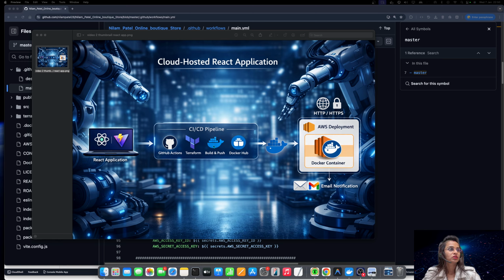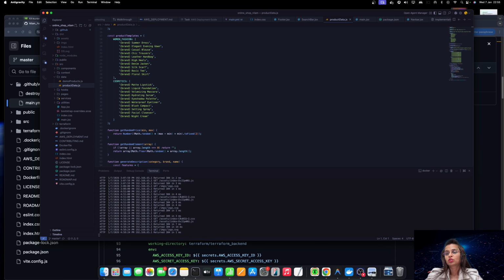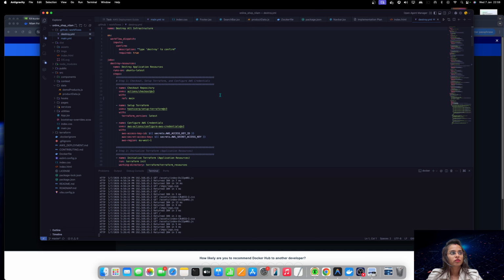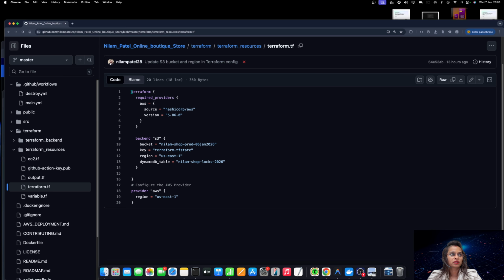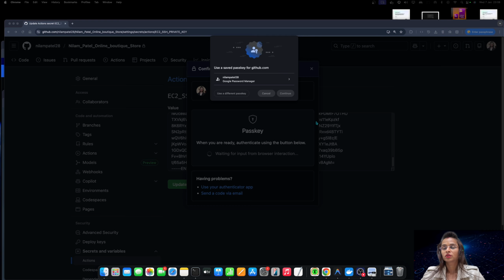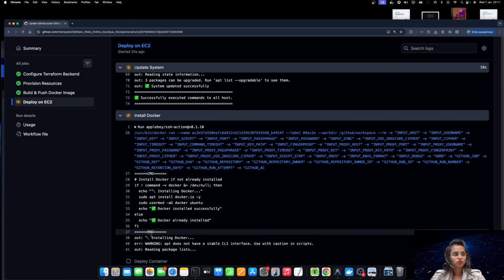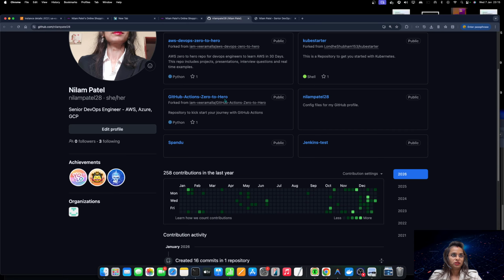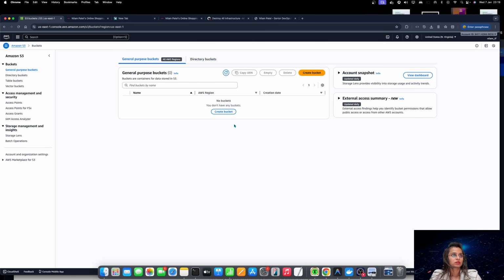Deployment of Cloud-Native React App Using GitHub Actions, Terraform, Docker, AWS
This project represents a cloud-native React Single Page Application (SPA) engineered and deployed using a modern DevOps-first approach.
The primary goal of this solution is to deliver a highly automated, scalable, and reliable application deployment pipeline, minimising manual intervention while ensuring consistency across environments.

At the application layer, the frontend is built using React with Vite, enabling fast builds, efficient development workflows, and an optimised production-ready bundle. The application follows component-based architecture and state management best practices, making it modular, maintainable, and easy to extend.

*Key CI/CD capabilities include:
1) Automated source code validation and build execution
2) Infrastructure provisioning without manual AWS console interaction
3) Container image creation and versioning
4) Seamless deployment to the production environment
5) Deployment status notifications via email